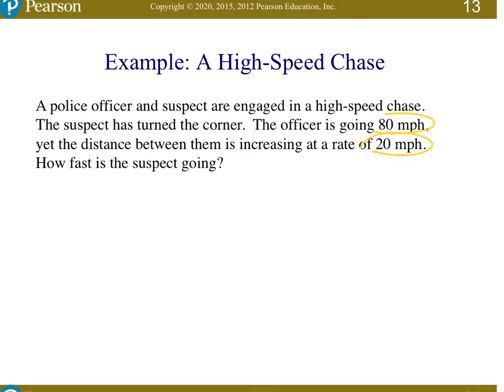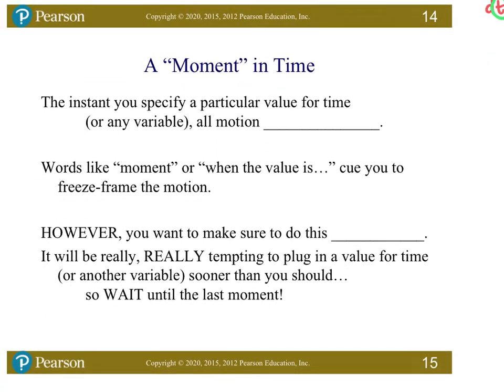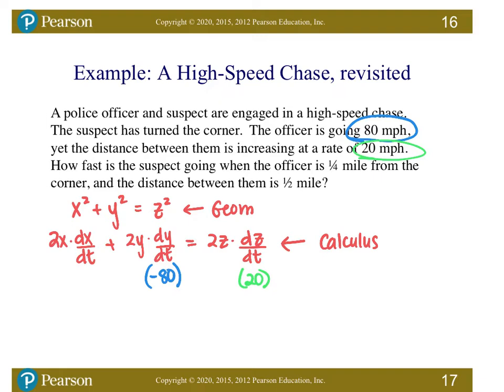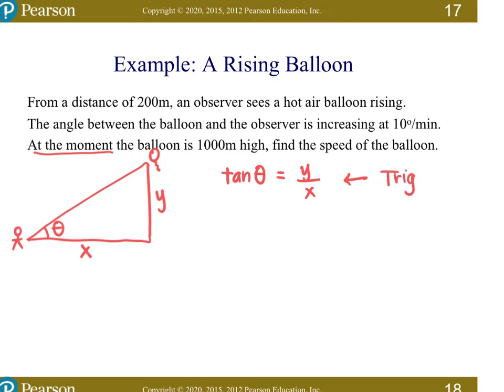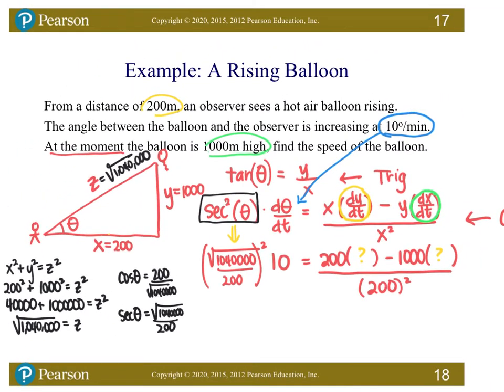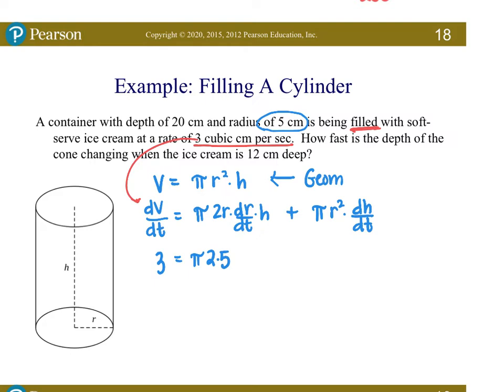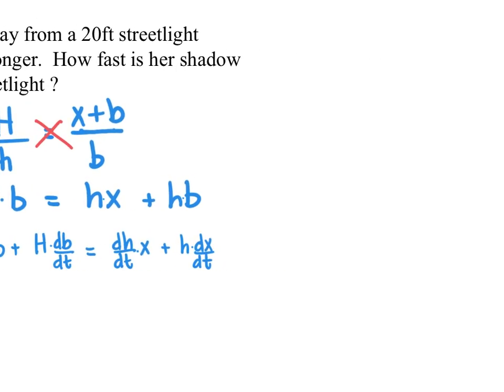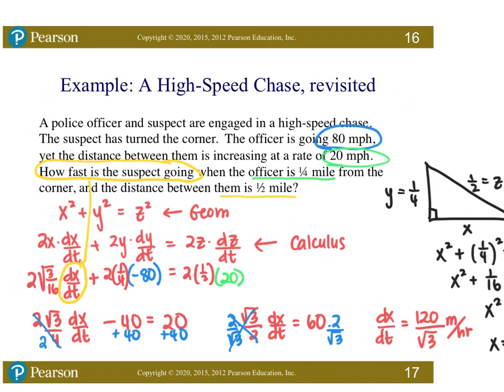Calc Video 4.6b